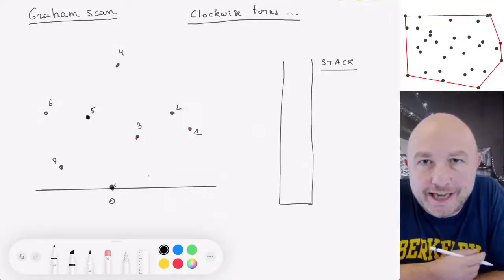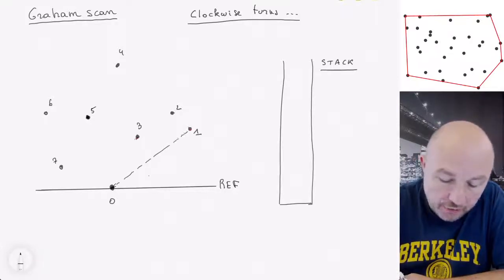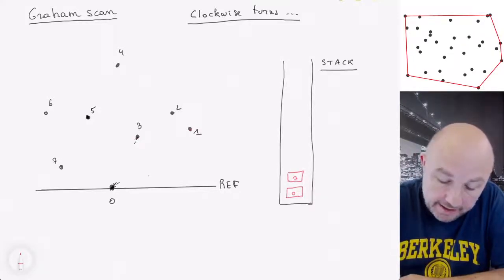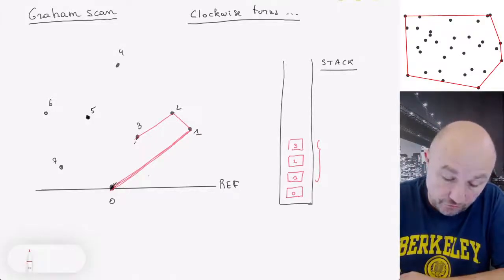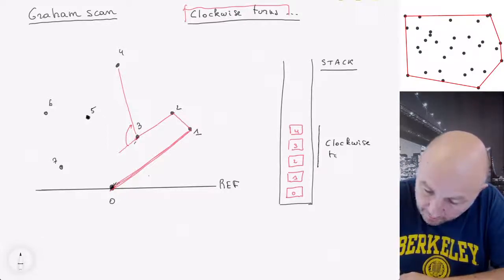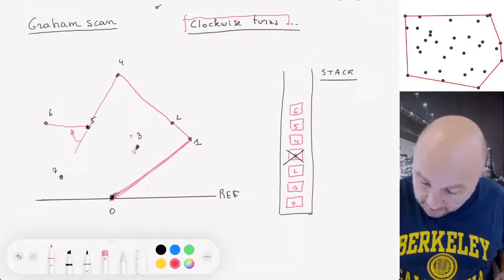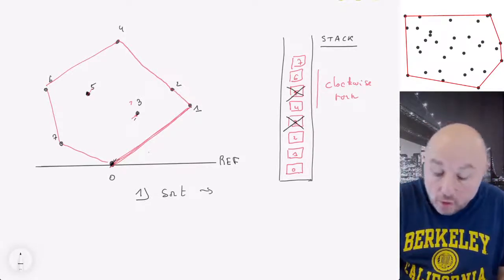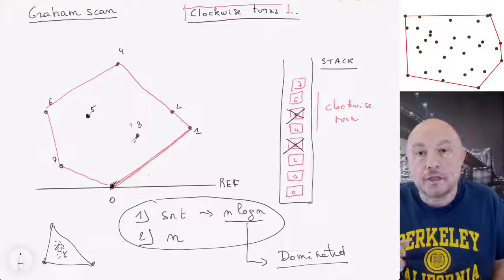Convex Hulls -- Graham Scan